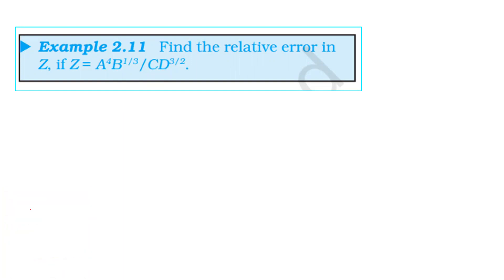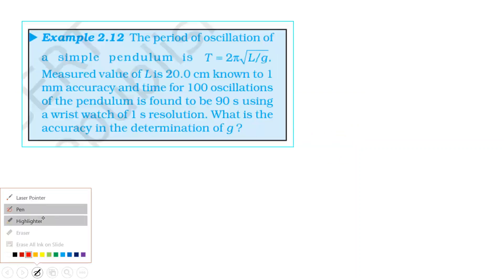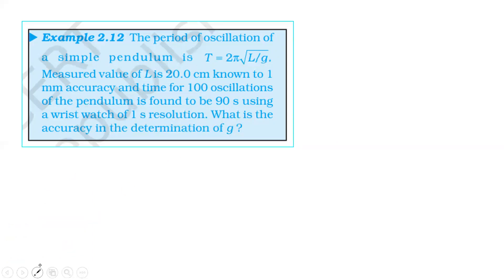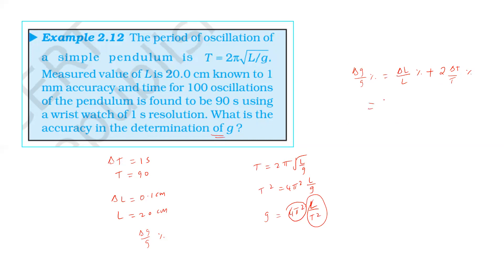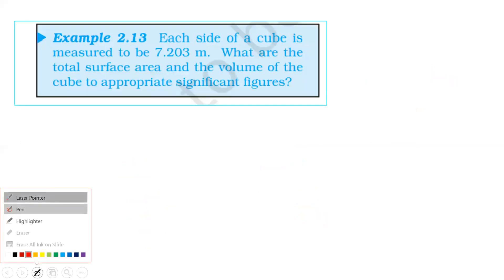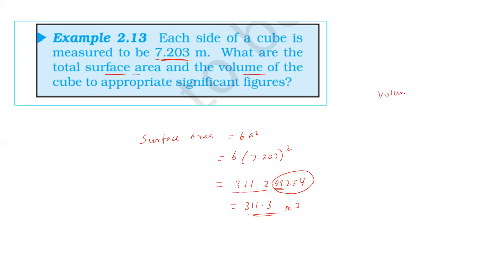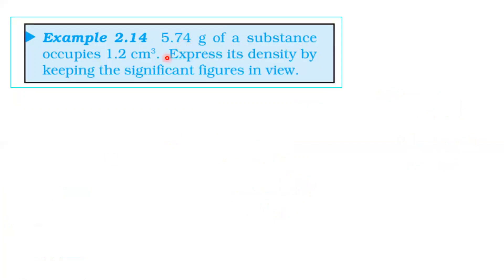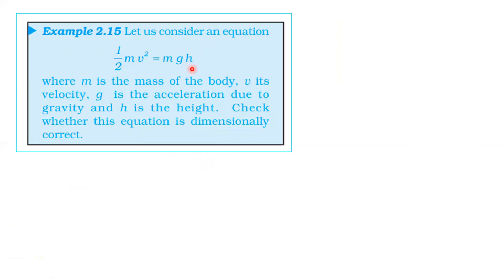NCERT CHAPTER 2 UNITS AND MEASUREMENT EXAMPLES 2.11, 2.12, 2.13, 2.14, 2.15